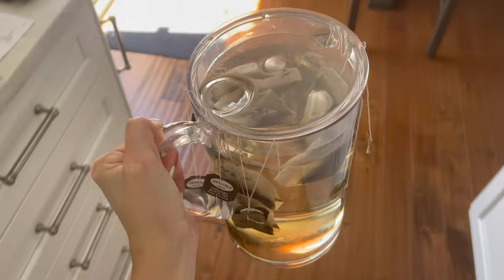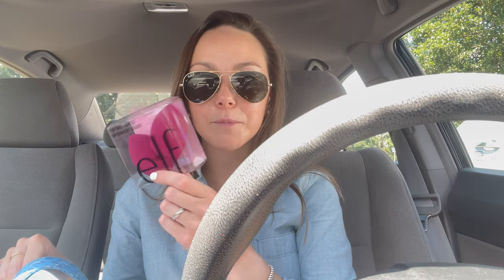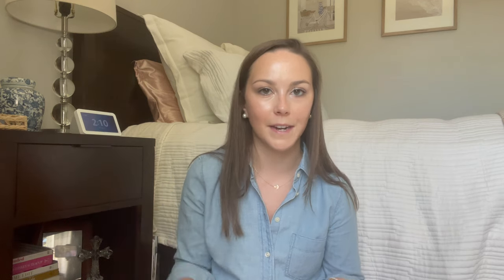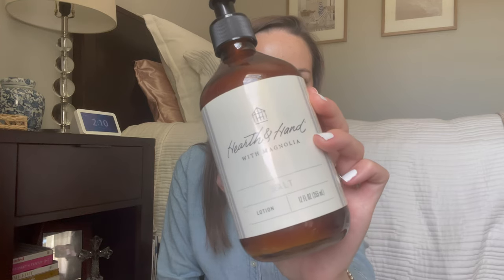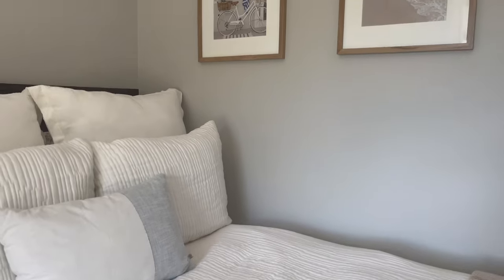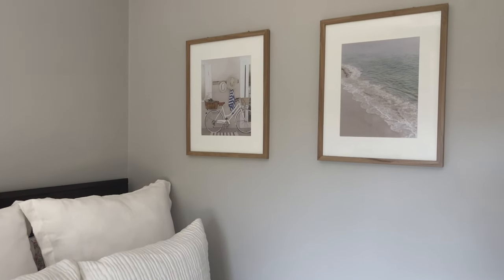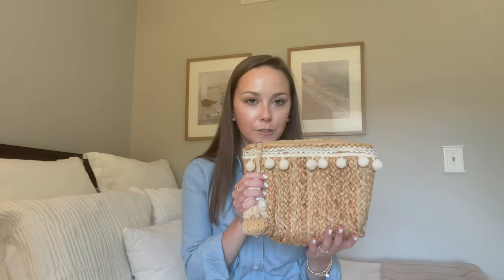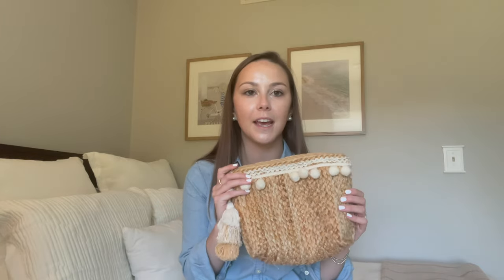VLOG | coastal grandmother essentials: target home decor, style tips, and outfit ideas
Happy Sunday, friends! In this week's video, I take you through the "Coastal Grandmother" trend, what I love about it, outfit ideas, and examples of home decor to help you achieve the coastal gran look this summer! I also shared some style tips to help you transition your coastal wardrobe to early fall. I hope you enjoy!

SHOP THIS VIDEO:
Chambray Button Down
Navy Shorts (similar)
Tote Bag
Storage Bins
Soap Dispenser
Wicker Tray
Rattan Lamp
Ceramic Lamp
Magnolia Table Vol.1
Magnolia Table Vol. 2
Hotel Nantucket Book
Home Edit Book
Home Edit Life Book
Hand Lotion
Ginger Jar
Picture Frames
Linen Button Down
Linen Shorts
Linen Pants
Woven Sandals
White Jack Rogers
White Jeans
Striped 1/4 Zip

If you see something in the video that wasn't linked, please let me know and I'll send it your way :)